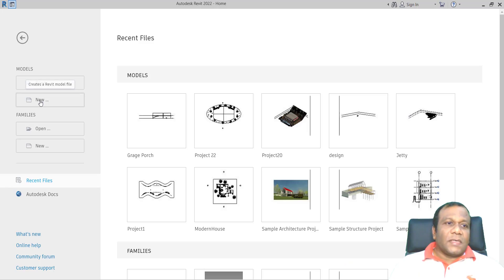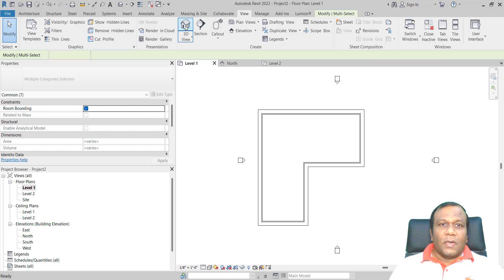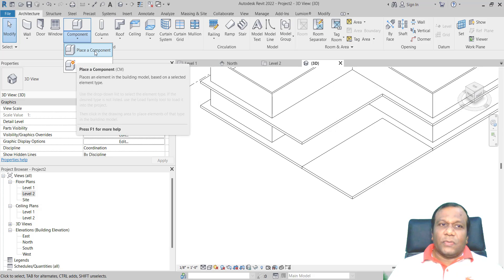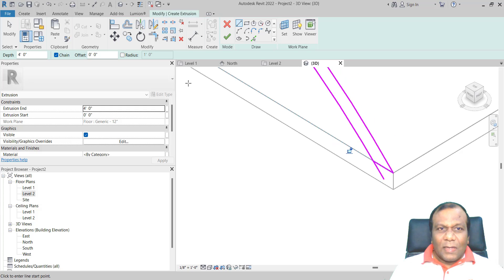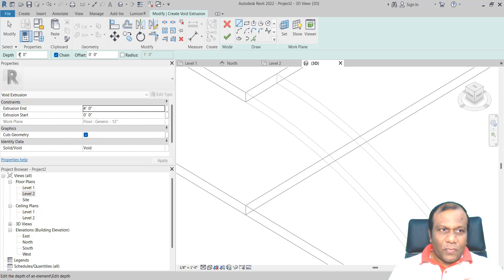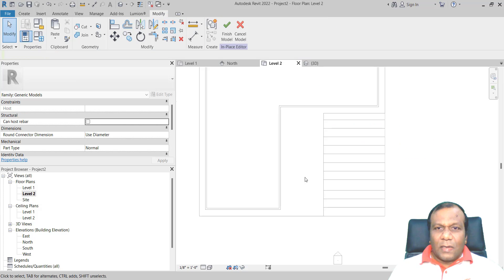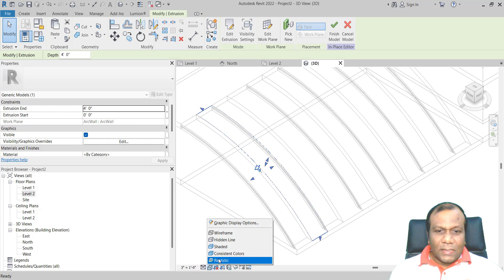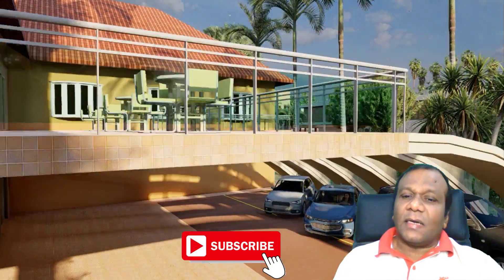Making a Car Porch in Revit - Model in Place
When you want to create an architectural feature or work on a Conservation Project, you often have to create walls, stairs, rails, and other features that are one-off. The Model In-Place tool, found in the Component drop-down on the Home tab, lets you enter the model in-place command and allow you to create the objects. This tool allows you to draw solid geometry or voids using Extrusion, Blend, Revolve, Sweep, and Swept Blend. Each created form is assigned with a Family Category and Parameters that is later used to control visibility and behaviour in the model.